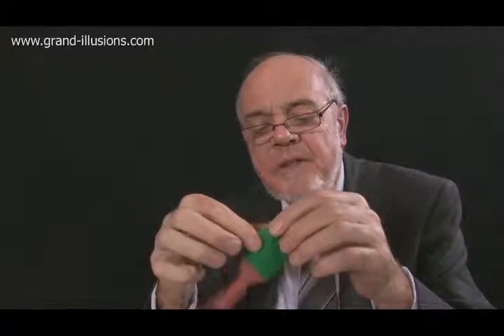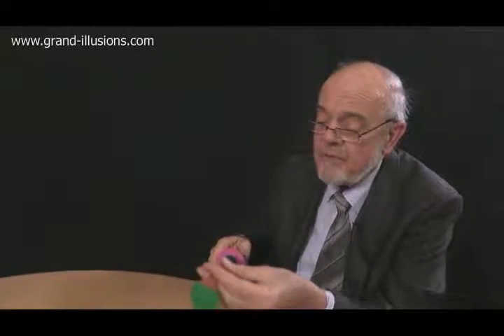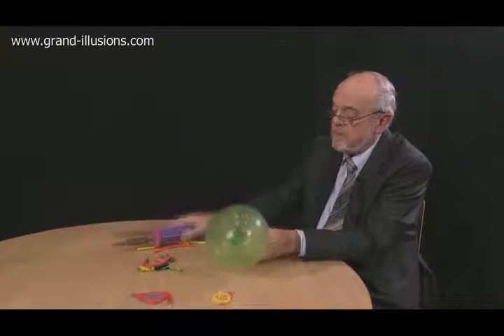YTP: Tim flaps his balloons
I stuck my finger in an electrical outlet today.

It burnt my finger.